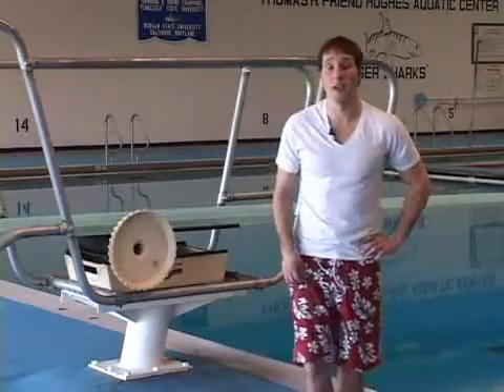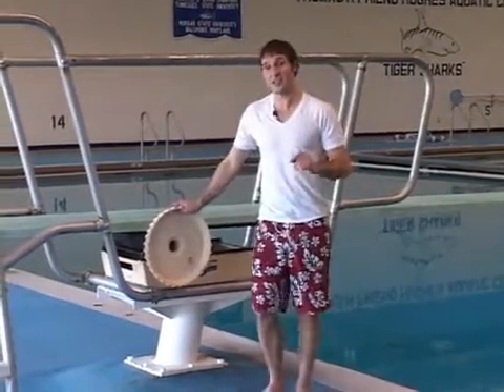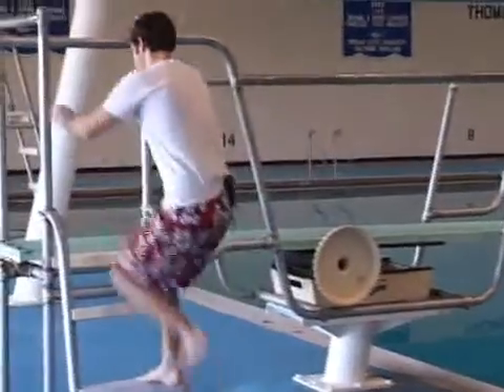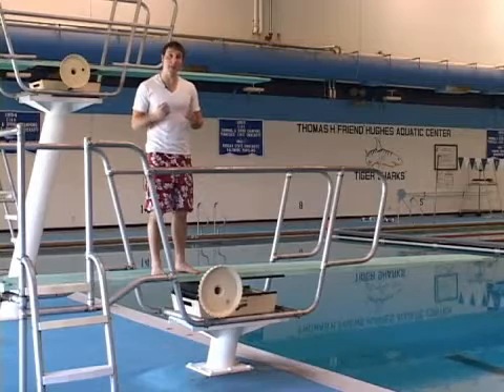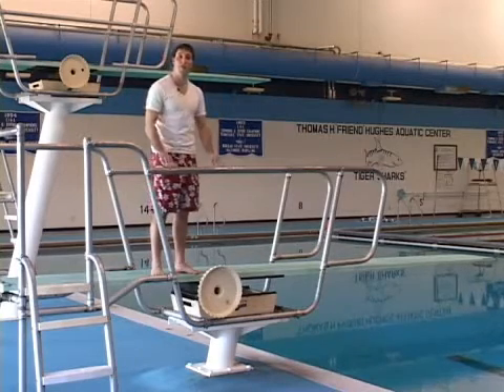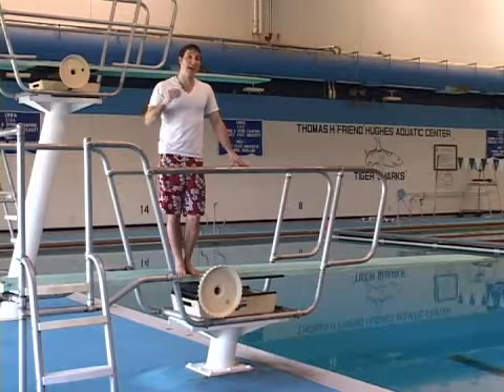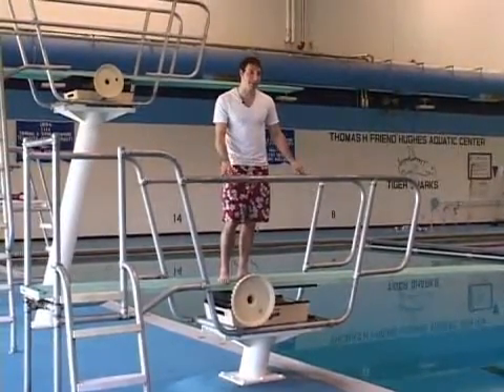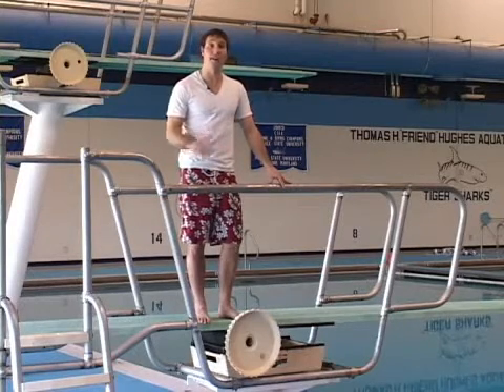Fulcrum Affects on Diving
Fulcrum Affects on Diving. Part of the series: Diving Board Dynamics. Changing the position of the fulcrum will create a different feel and spring for the diving board. Learn how the fulcrum will affect your dives from a professional diving instructor in this free video.